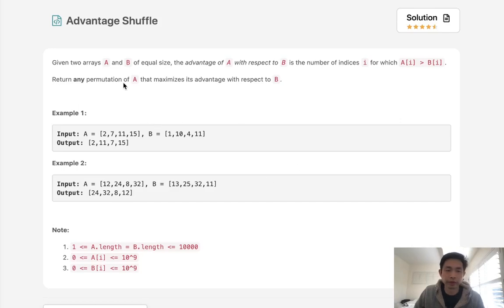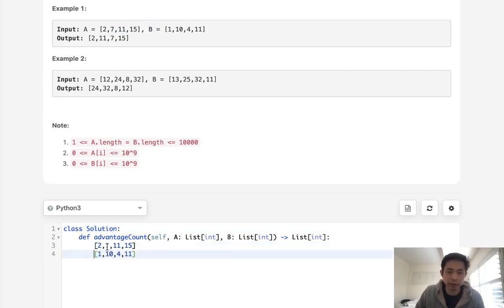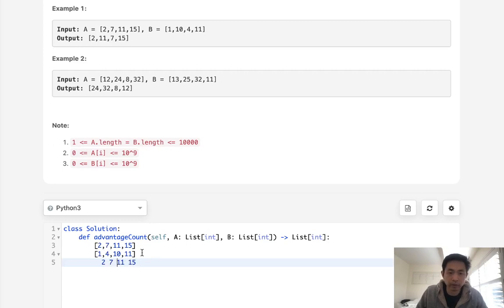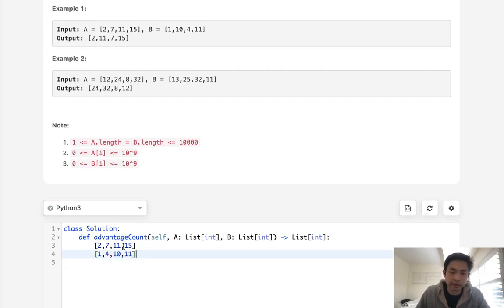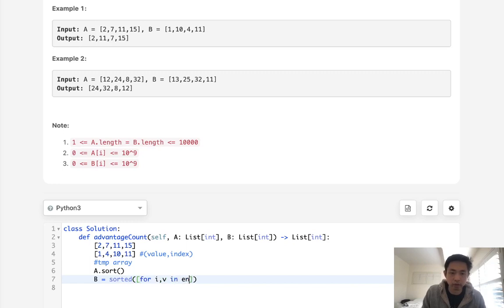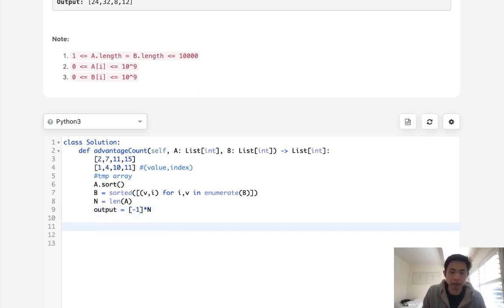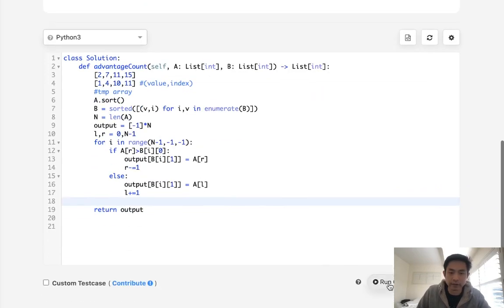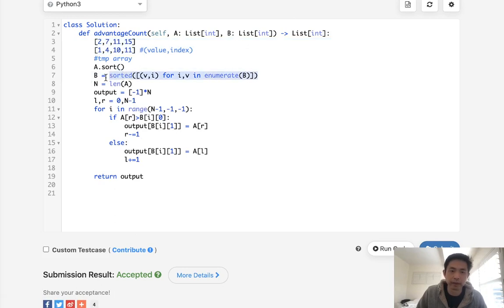Leetcode - Advantage Shuffle (Python)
Leetcode - Advantage Shuffle #870
Difficulty: Medium